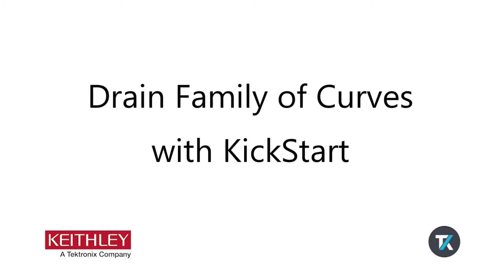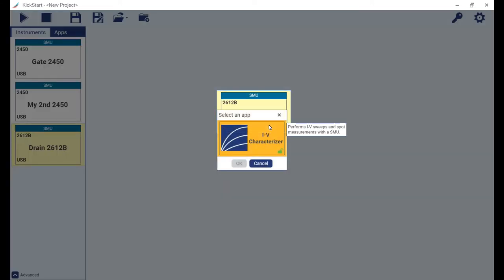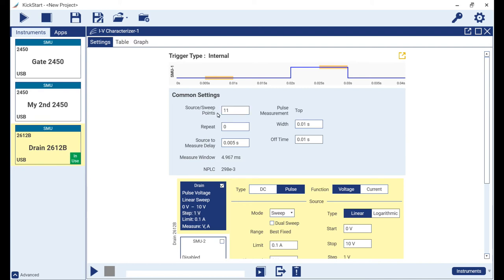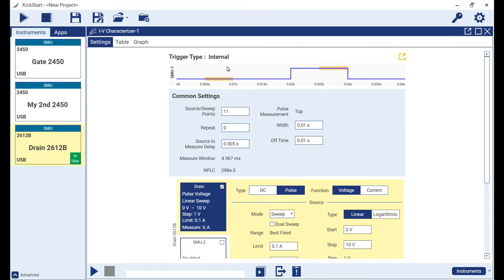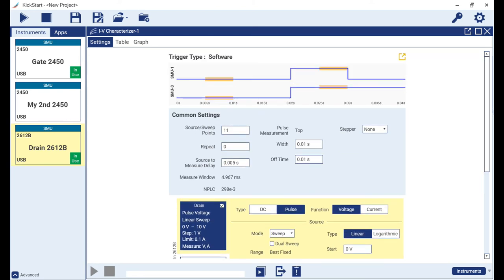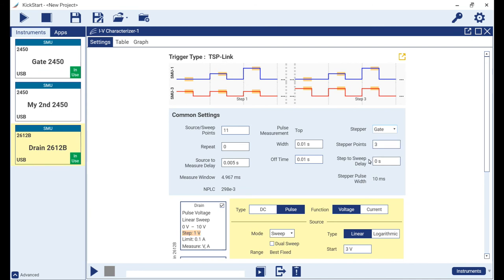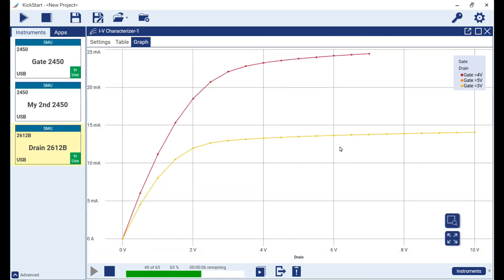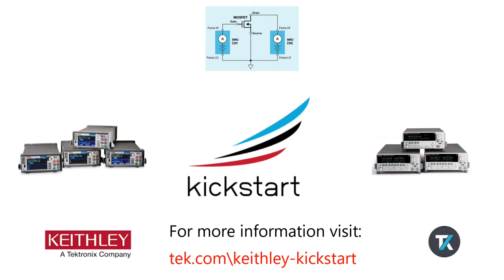How to Use the Keithley KickStart Software I-V Characterizer App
This video demonstrates using the Keithley KickStart Software I-V Characterizer App to test an N-channel MOSFET with a Keithley 2450 SMU to pulse the gate of a transistor, while one channel of a Keithley 2612B SMU pulses the voltage across the drain.

Explore our cutting-edge IV Curve Tracer Software for precise measurements and analysis.